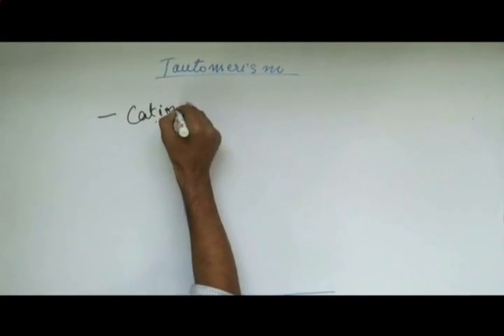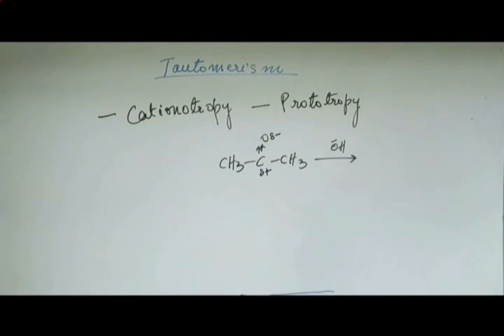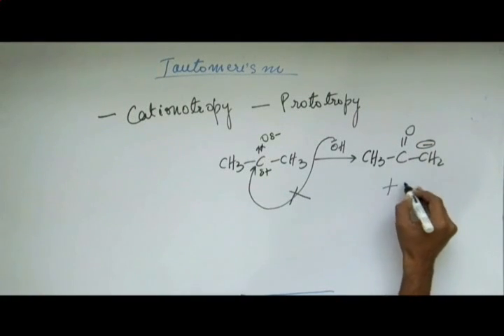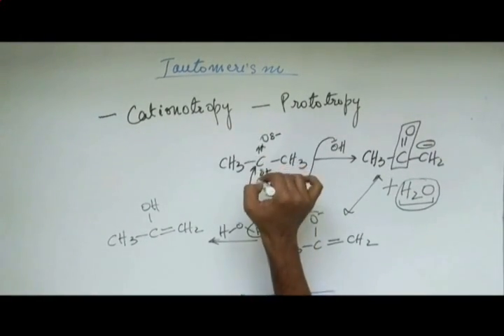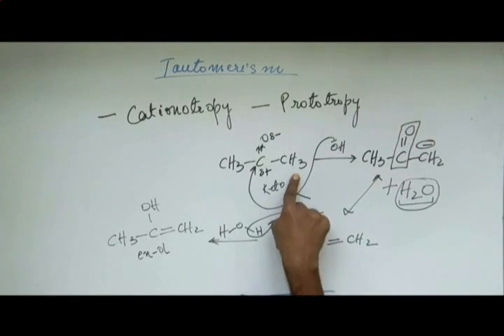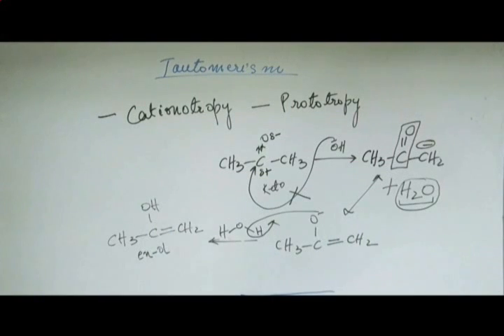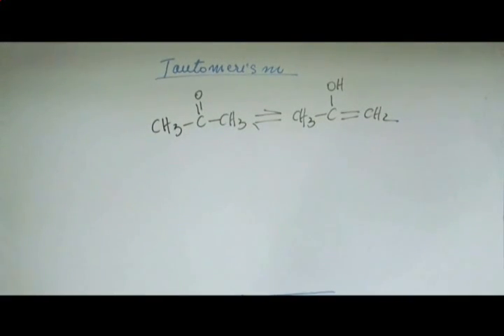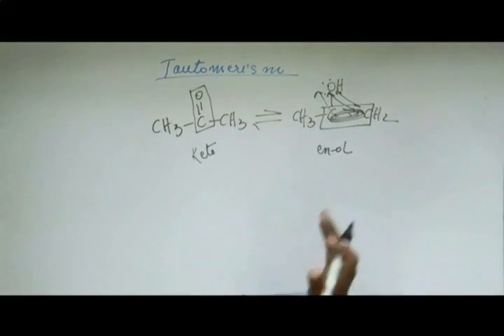Tautomerism Lecture 1, Organic Chemistry IIT JEE (Introduction, Tautomers, Stability)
This is a lecture for  understanding Tautomerism in  Organic Chemistry for preparing for  JEE, BITS and other engineering exams. The lectures are taught by IITians themselves to help the aspirants. Collegepedia.in is uploading these lectures to help students learn in a better way. Visit collegepedia.in . We are on facebook and twitter as well.